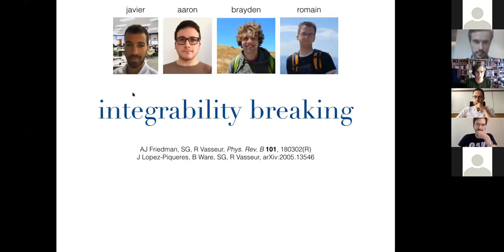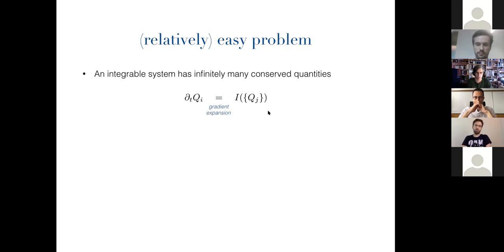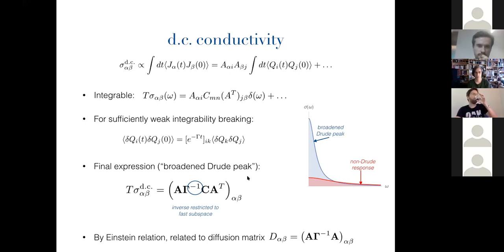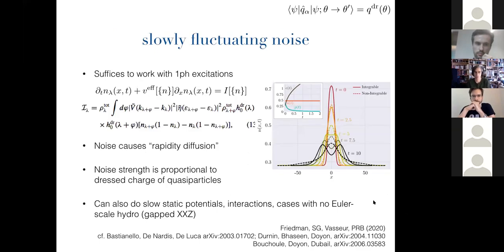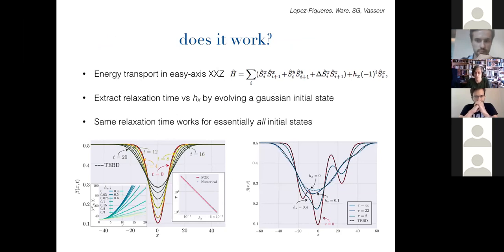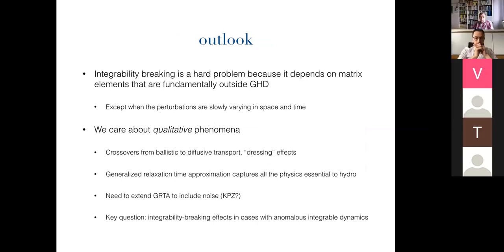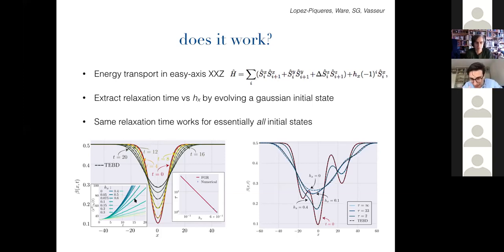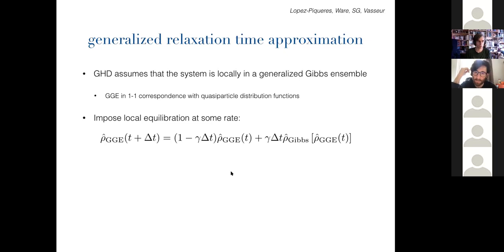From generalized to conventional hydrodynamics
Speaker: Sarang Gopalakrishnan (CUNY)
Emergent Hydrodynamics in Integrable Quantum Many-body Systems and Beyond | (smr 3514)
2020_06_16-17_30-smr3514.mp4